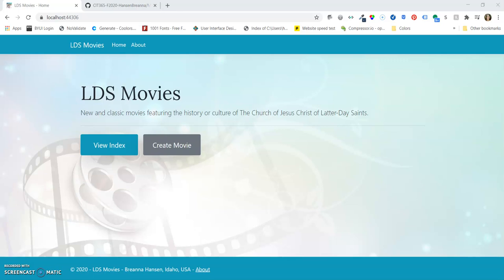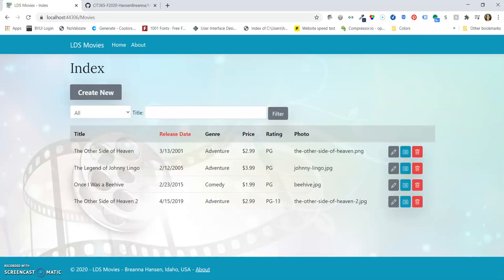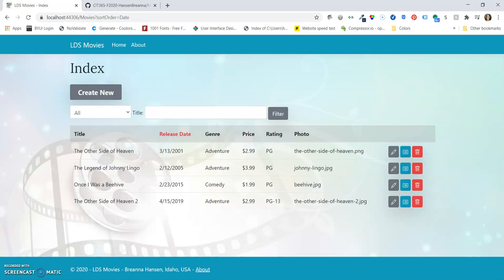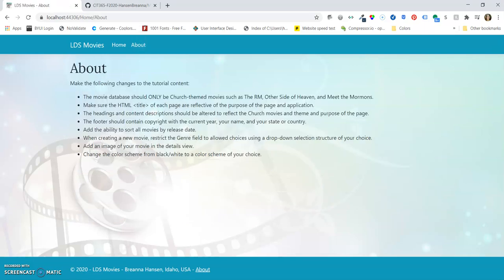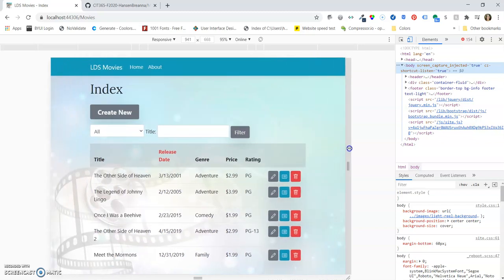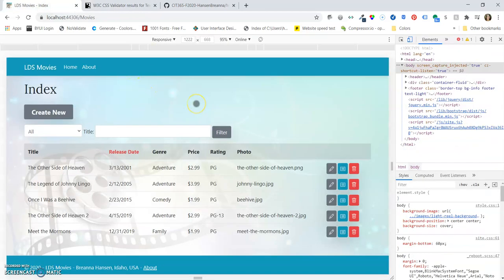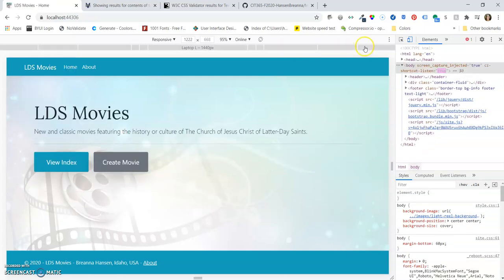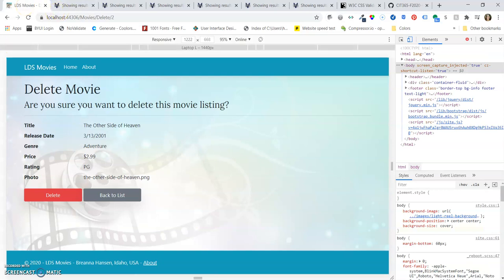LDS Movies - MVC ASP.NET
Overview of the MVC ASP.NET assignment for BYU-Idaho CIT 365 course. Demonstration of the LDS Movies application. Assignment modified to include only LDS movies from the original content of the "Create a web app with ASP.NET Core MVC" Microsoft tutorial